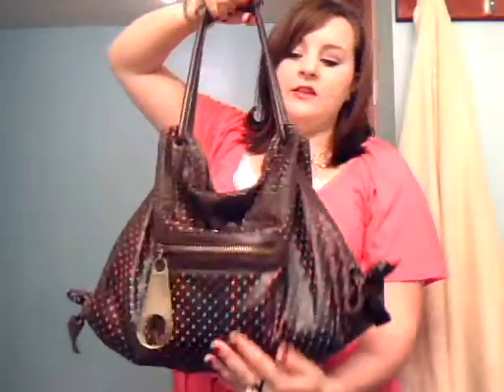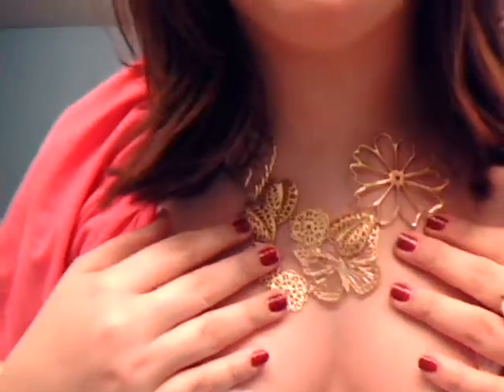OOTD: Flower Power!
hi everyone! i named this video 'flower power' because of all the flowery jewelry that i have on!! i am just cleaning around the house, and spending the day with jeremy! thanks for watching!!